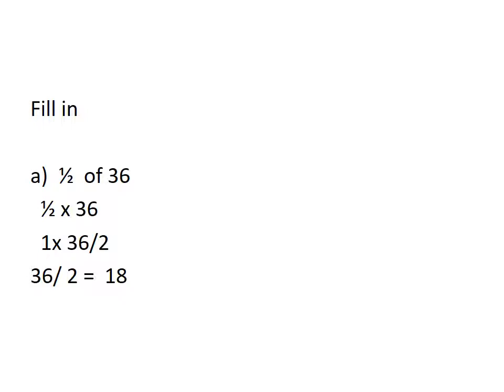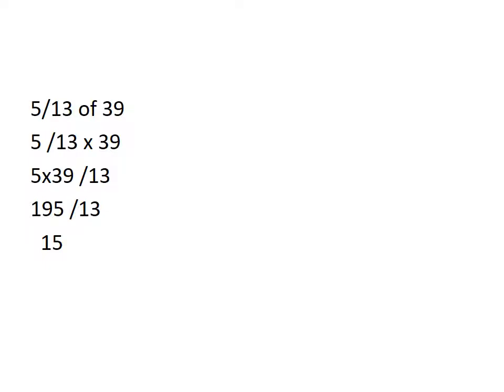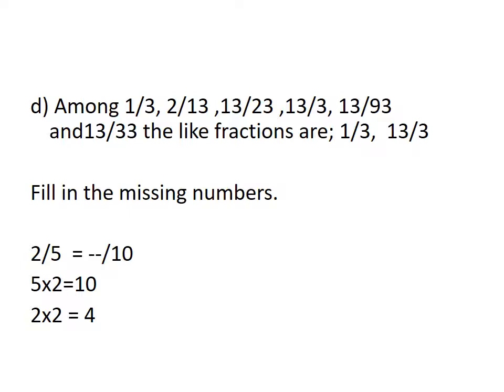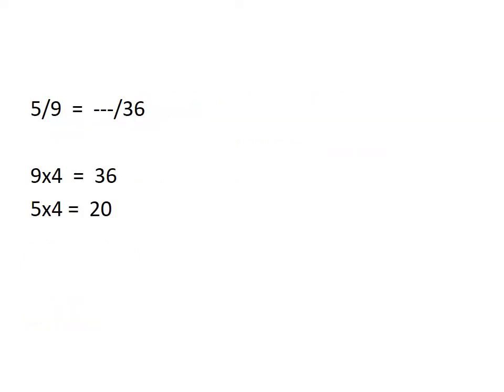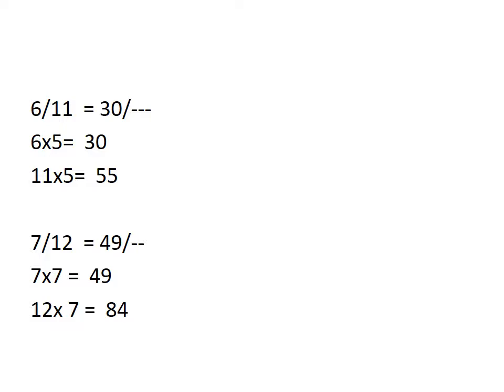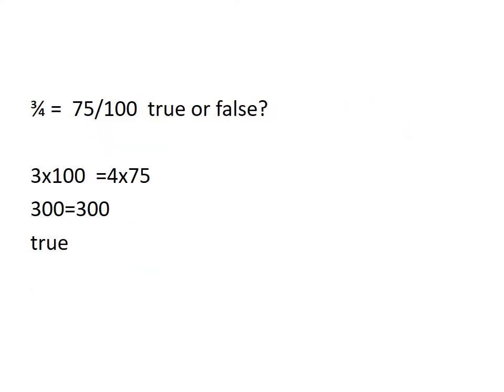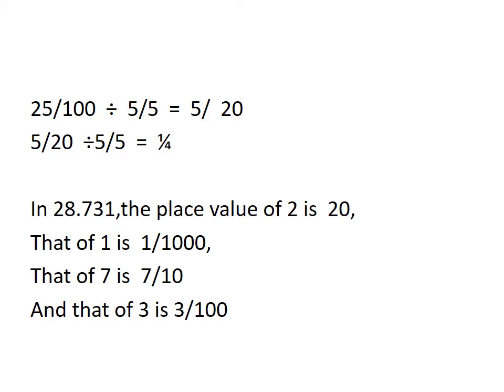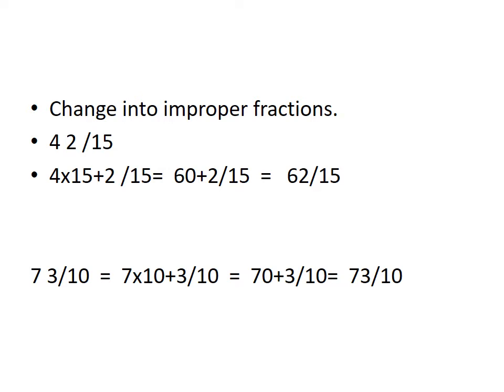Class 4, Mathematics Review Worksheet by Minakshi Beri